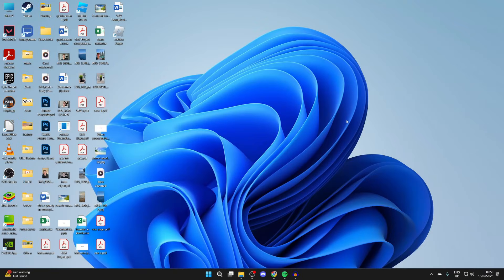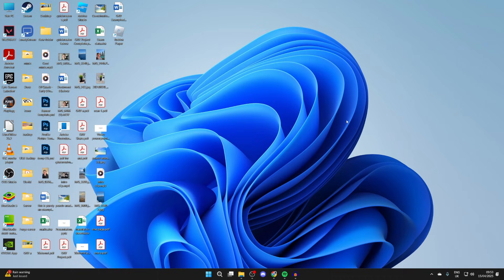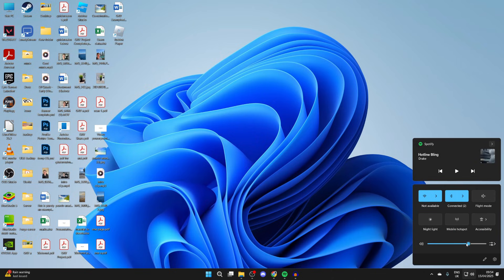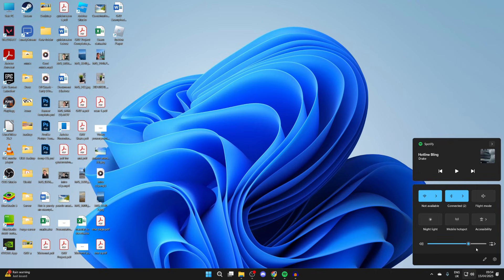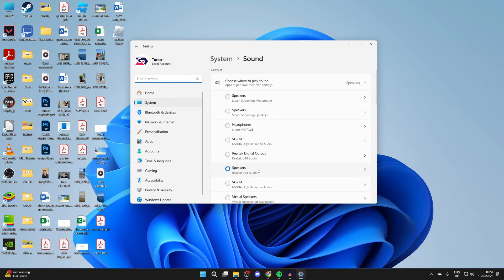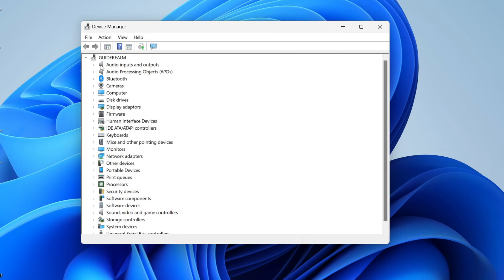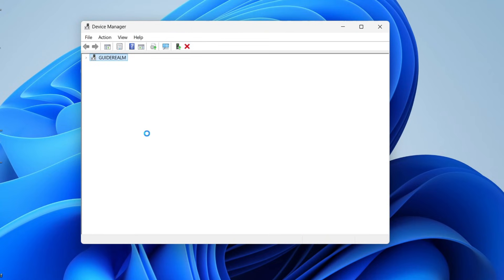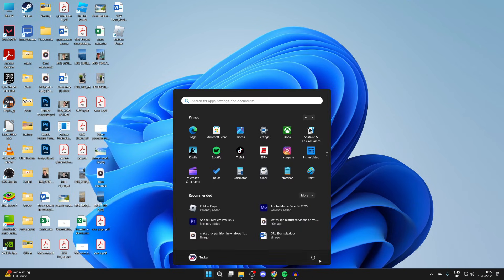How To Fix Laptop or PC Sound Not Working - Full Guide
Learn how to fix laptop or pc sound not working in this video.

GuideRealm